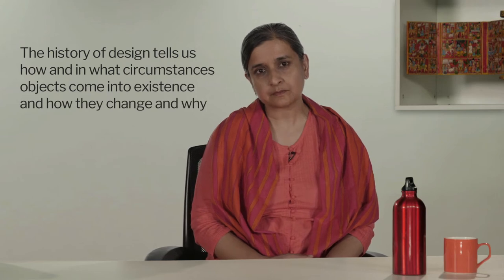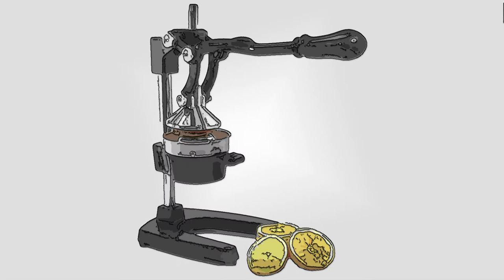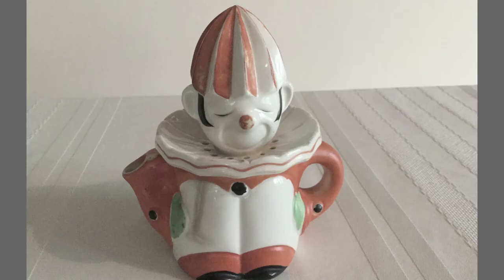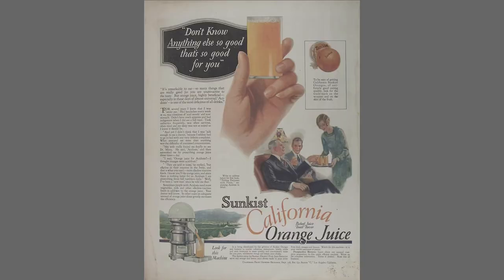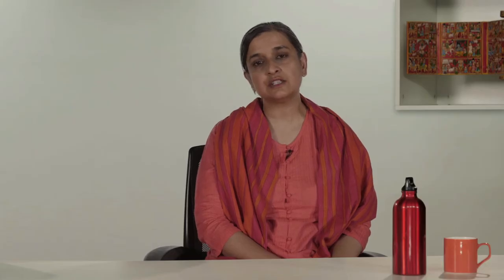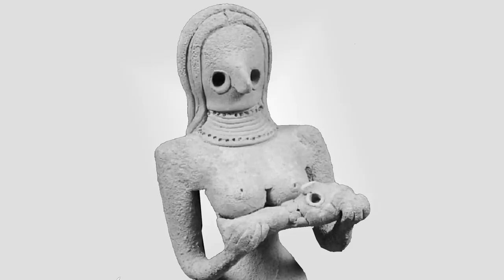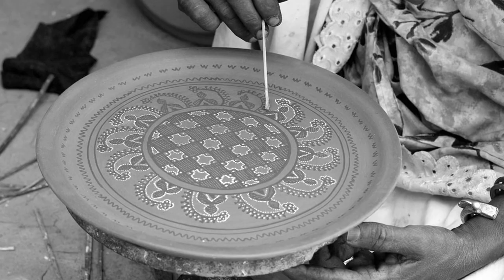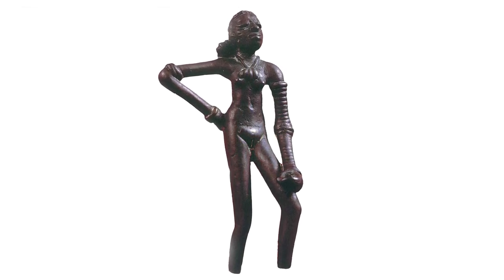The evolution of design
Lecture 4 : The evolution of design